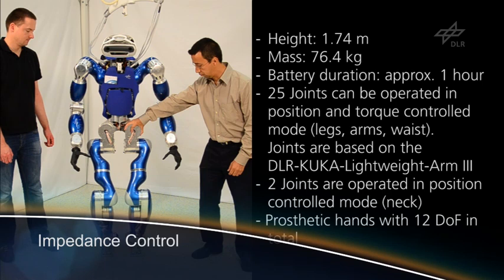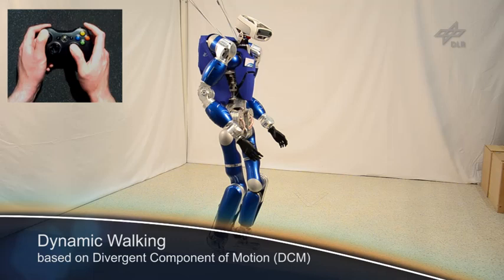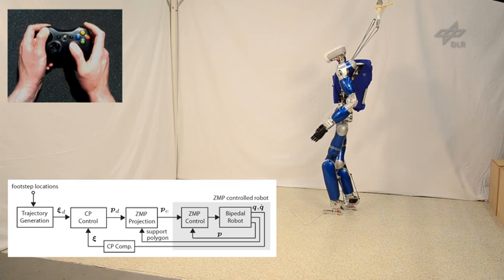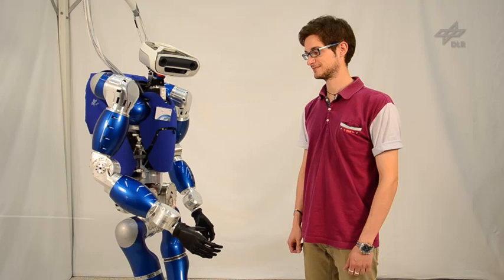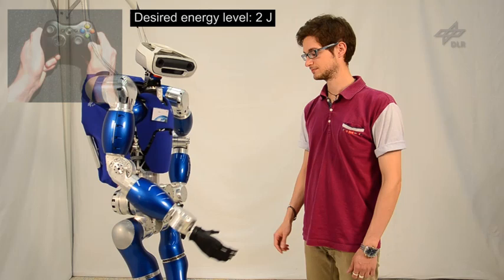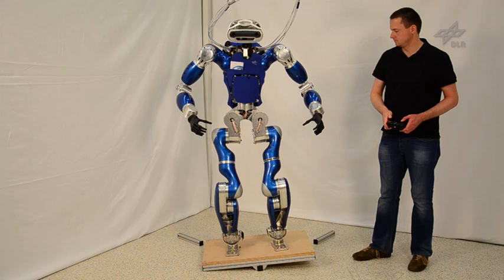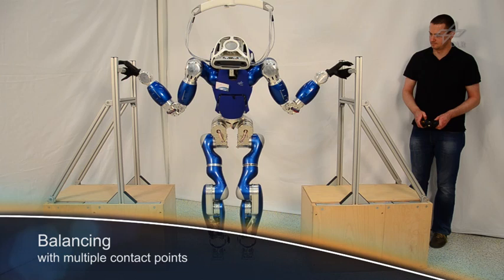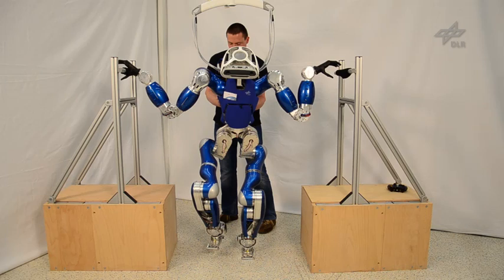Control Applications of TORO - a Torque Controlled Humanoid Robot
This video presents an overview of the hardware and the control applications of the TOrque-controlled humanoid RObot TORO developed at DLR. Applications include: compliant behavior for the whole robot, energy-based limit cycle controller for hand shaking, walking on flat ground, balancing on a rockerboard, and multi-contact whole-body control.